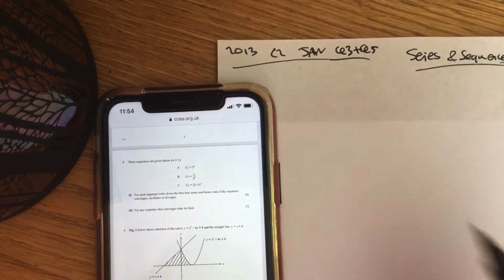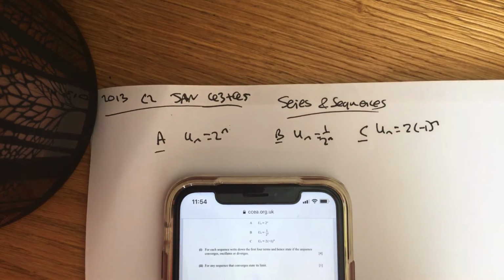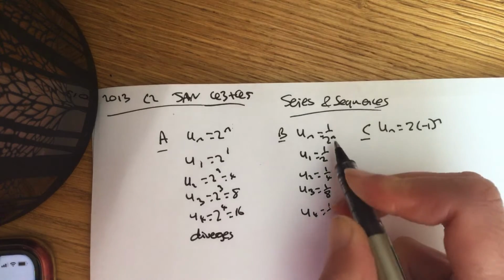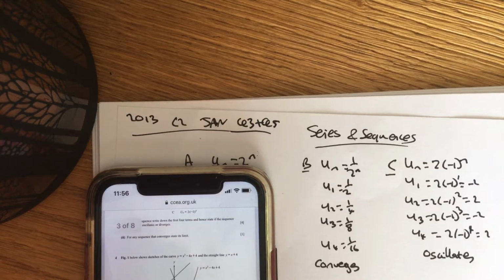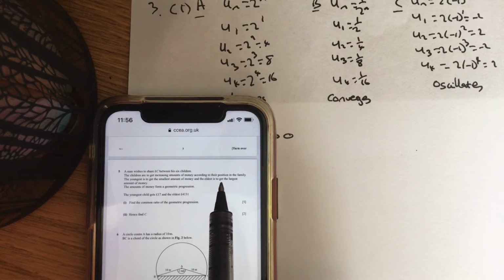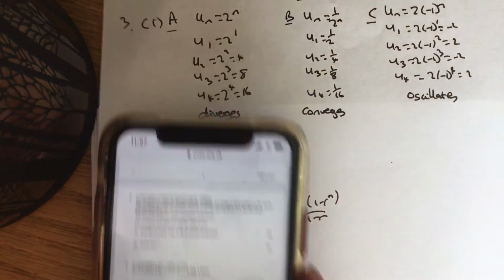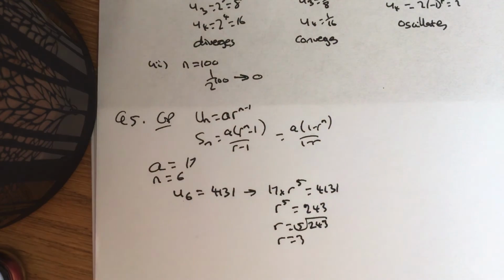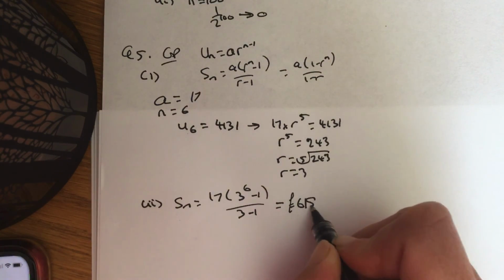2013 Jan q3 & q5